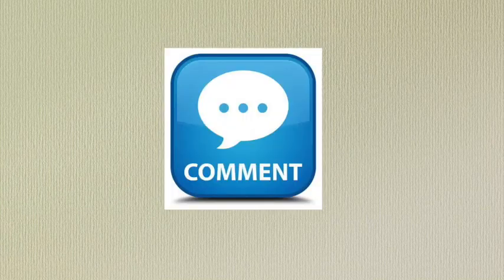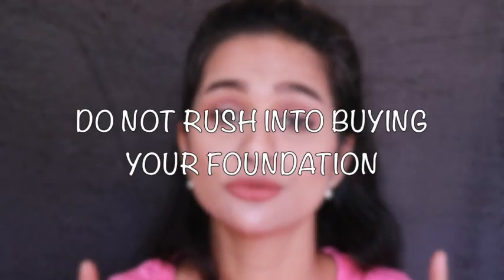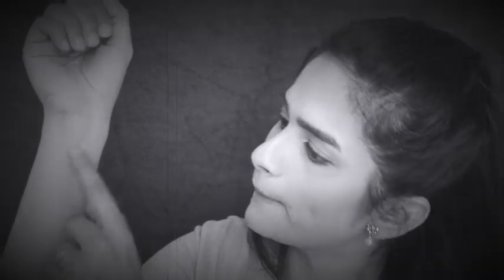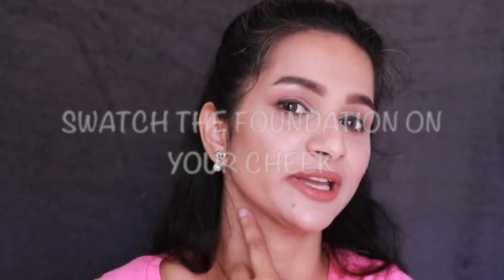MAKEUP BASICS: HOW TO CHOOSE THE CORRECT FOUNDATION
This video will help you know about:
 * How to choose the correct shade of foundation
 * How to choose the correct formula for your skin type
 * Tips and Tricks you need to know before you go Foundation Shopping!

My videos are only intended for information and educational purposes only. I post my experiences in the form of videos and can’t guarantee that all of the make-up and/or skincare products I recommend will suit you. Please discontinue use if your skin does not react well to the regimen.

Love, Tanmaya
x0x0